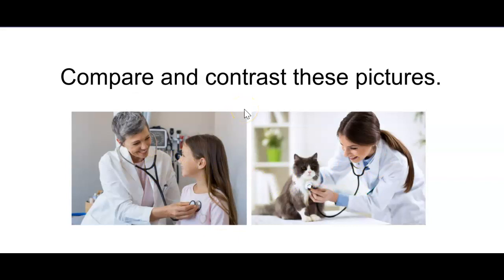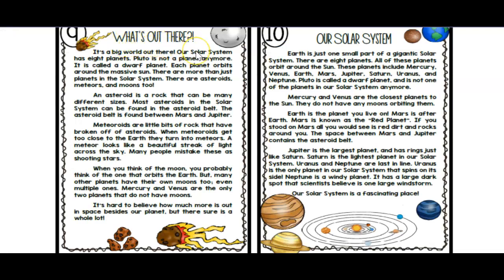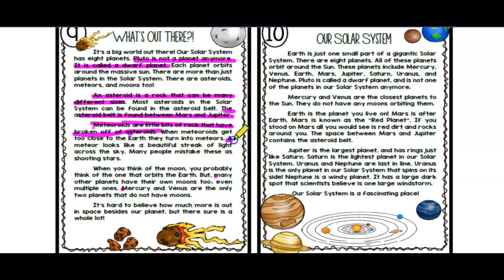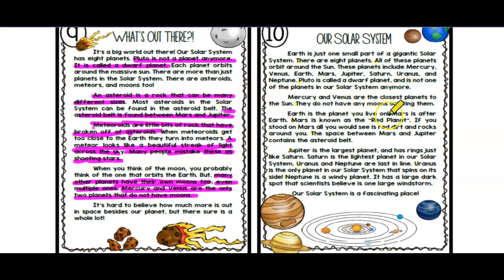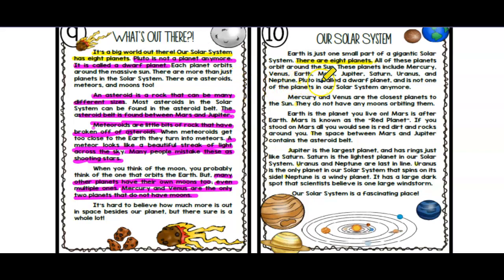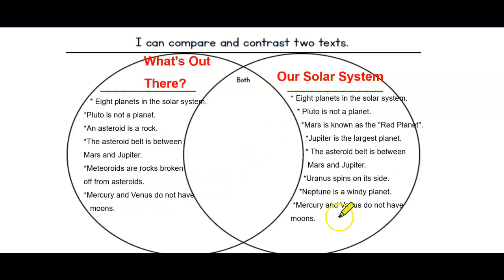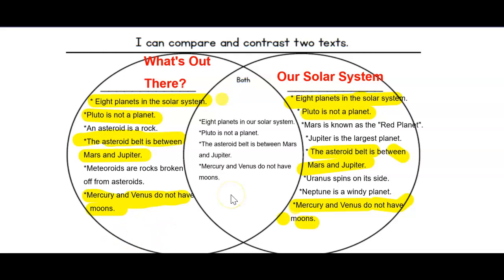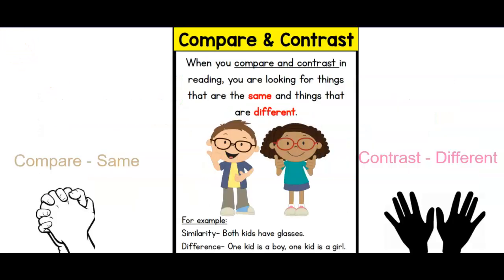Reading at Home (2RI.9) April 16, 2020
RI.9 Compare and Contrast Nonfiction Texts